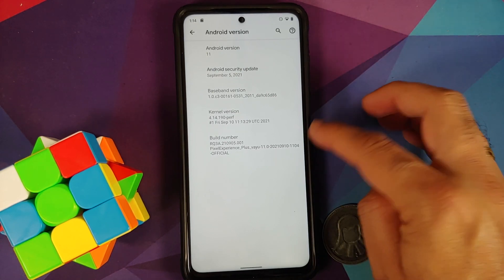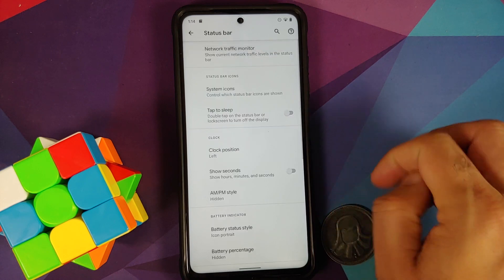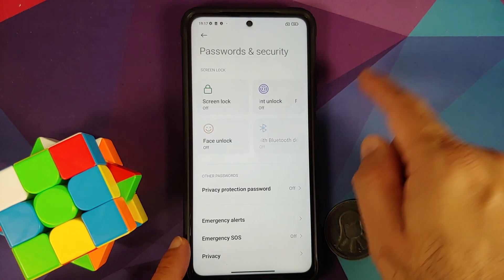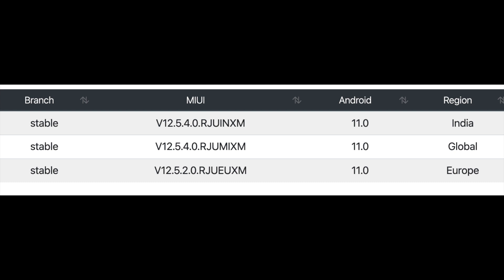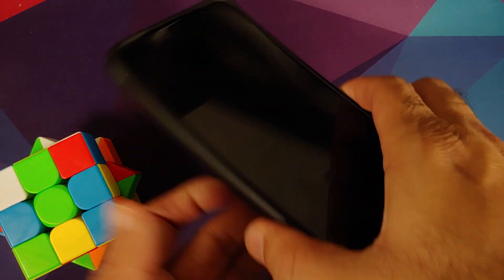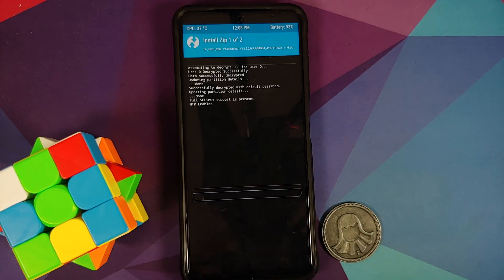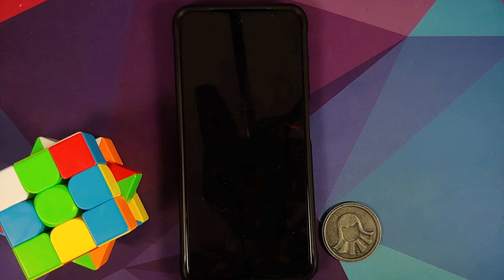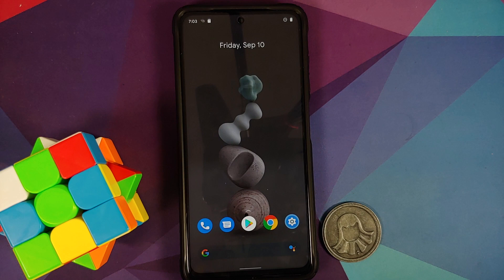Poco X3 Pro | Install Official Pixel Experience | OSS | Plus & Normal | Android 11 | Full Guide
Poco X3 Pro | Install Official Pixel Experience | OSS Vendor | Plus & Normal | Android 11 | Detailed Tutorial

Do you want to learn how to install official Pixel Experience rom based on OSS (aka Open Source Software) Vendor and Android 11 on the Poco X3 Pro? In this detailed video tutorial we will show you how to install official Pixel Experience rom based on OSS (aka Open Source Software) Vendor and Android 11 on the Poco X3 Pro.